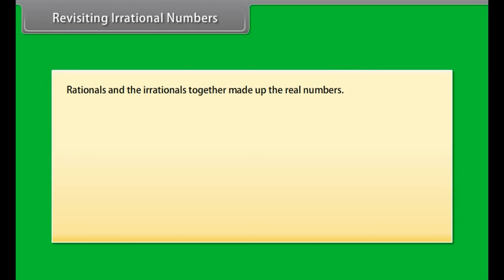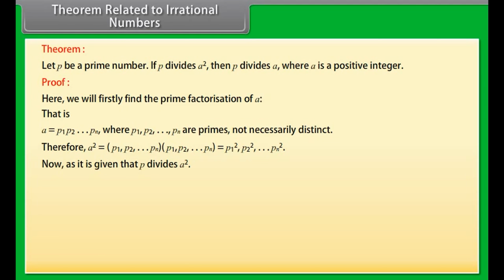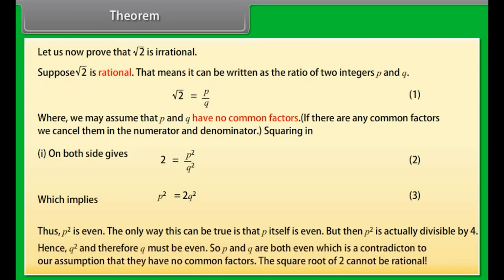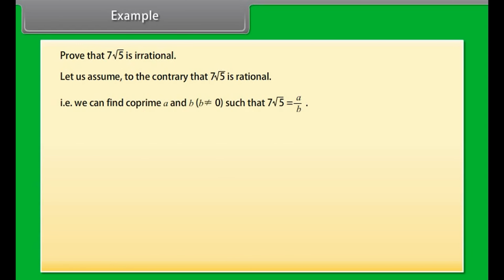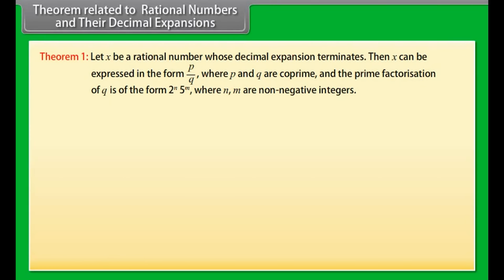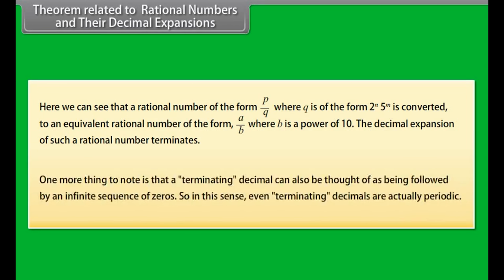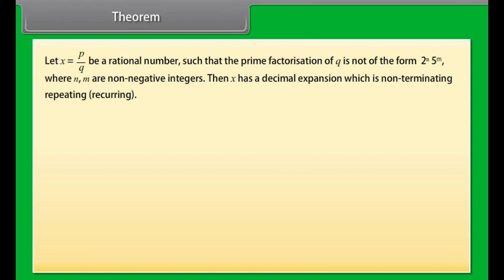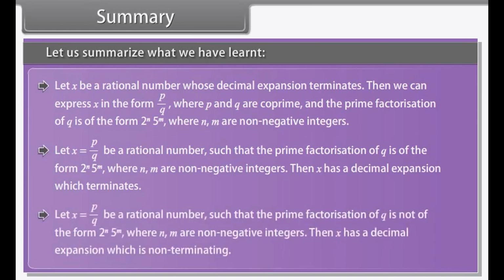Class 10. Mathematics Real Numbers II